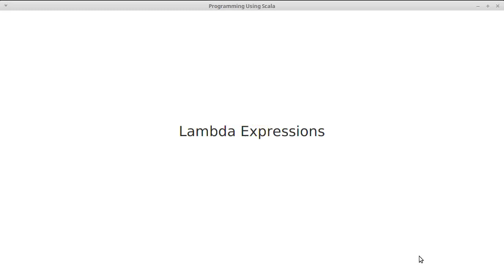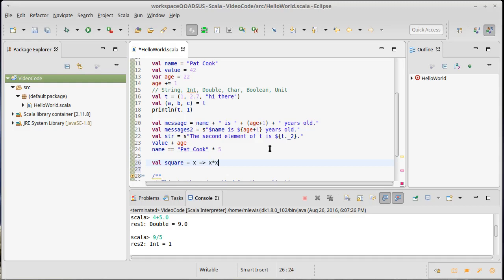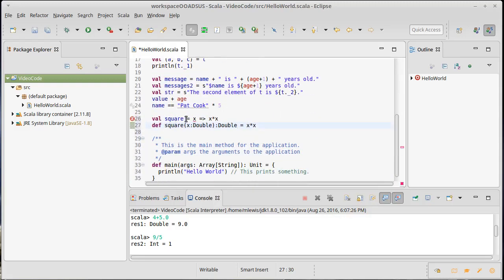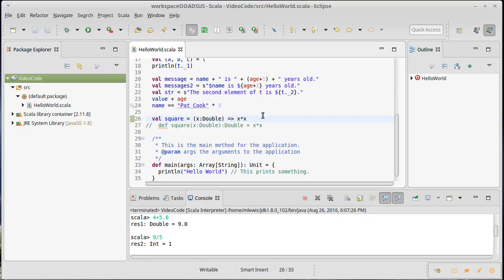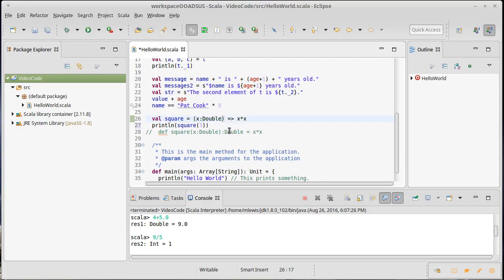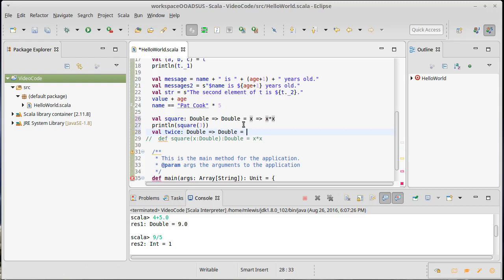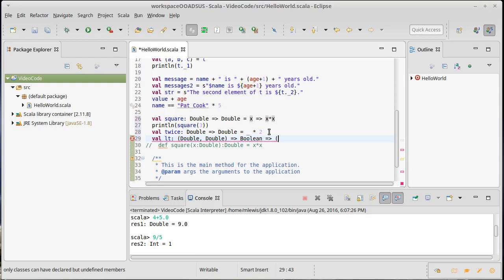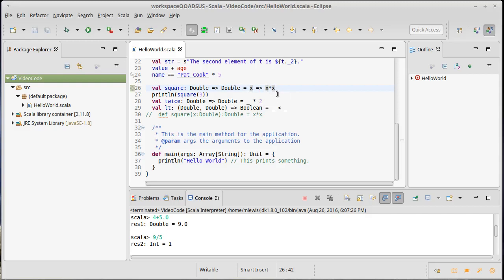Lambda Expressions (Using Scala)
This video gives a quick introduction to lambda expressions in Scala.